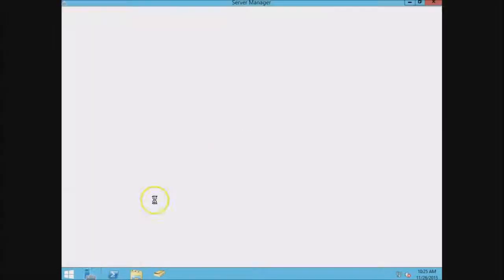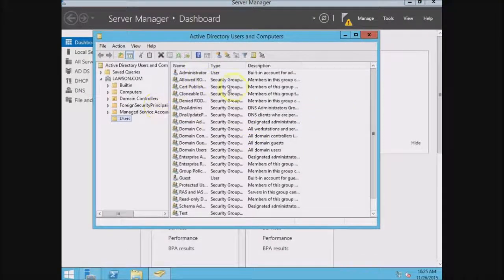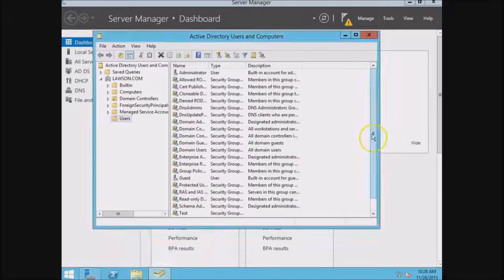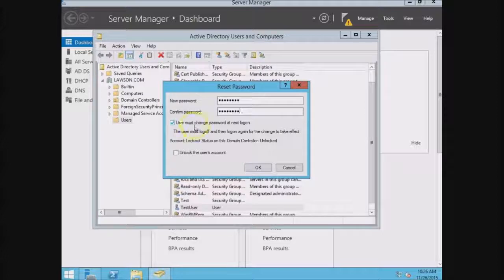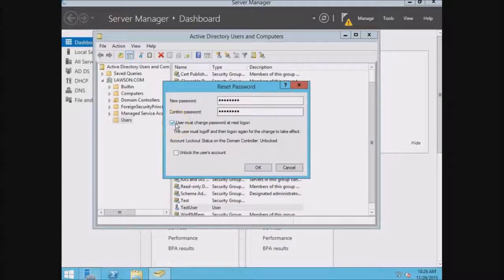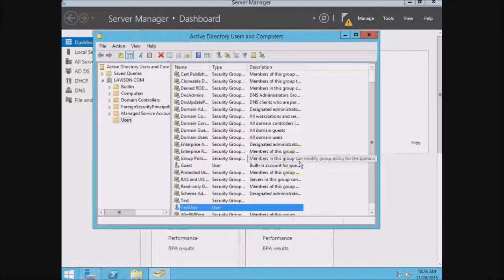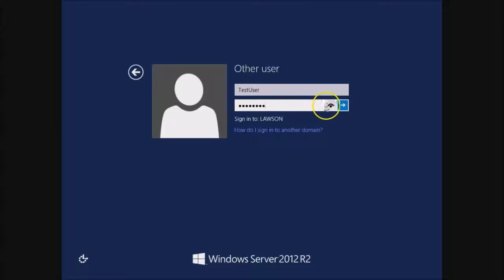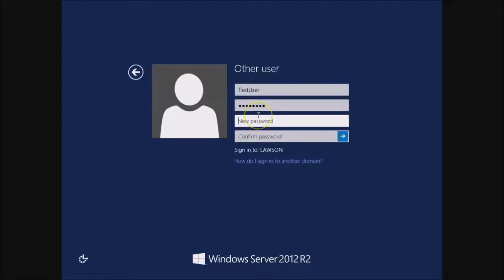How to Reset Domain Password in Server 2012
This video shows how to reset a domain / active directory password in Server 2012.